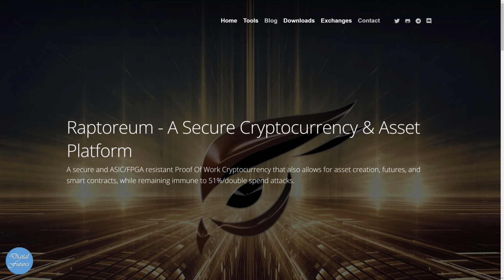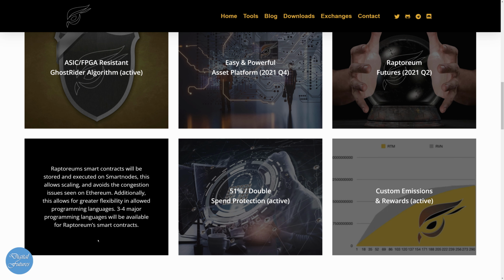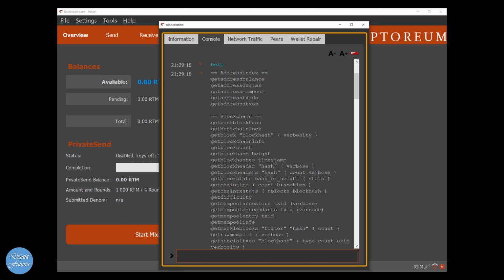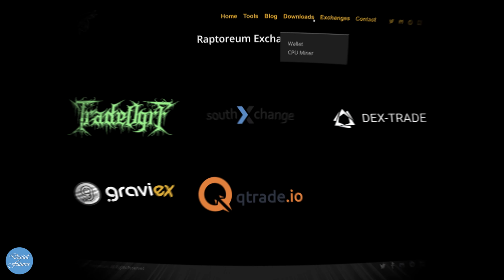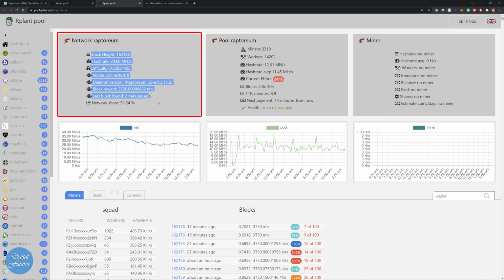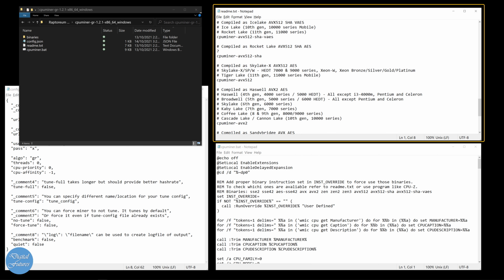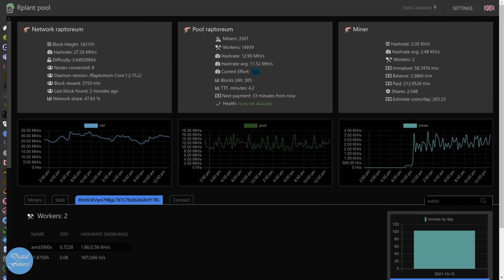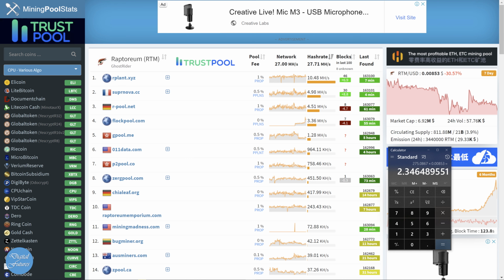What You Need to Know to Mine Raptoreum RTM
🦅⛏️ In this "Cryptocurrency Mining" series, I'll be sharing the project Raptoreum or RTM. Raptoreum is positioned as a Secure Cryptocurrency and Asset Platform, to solve real world issues in ways that also help drive mass adoption.

Raptoreum provides a secure & fast Cryptocurrency that anybody can easily use. But even more than that Raptoreum is building a simple to use asset platform that will allow anybody to tokenize anything (non fungible tokens) with a few clicks.

We will be covering the followings in this tutorial video.

🎵 Chapters 🎵
00:00 Introduction to Raptoreum RTM
02:06 Raptoreum RTM Wallet
04:32 Raptoreum RTM Mining Software (CPU Miner)
05:19 Raptoreum RTM Mining Pools
07:07 Raptoreum RTM Miner Configuration
08:23 Raptoreum RTM Miner Tuning Results
09:03 Raptoreum RTM Mining Rewards
10:34 Investment Strategy - HODL?
11:41 Thank You and Outro

Suggested Components:
❤️ AMD Ryzen 9 3900X 3.8 GHz 12-Core 24-Thread CPU Processor
❤️ AMD Ryzen 9 3950X 3.5 GHz 16-Core 32-Thread CPU Processor
❤️ AMD Ryzen 9 5900X 3.7 GHz 12-Core 24-Thread CPU Processor
❤️ AMD Ryzen 9 5950X 3.4 GHz 16-Core 32-Thread CPU Processor

Topics of Interests:
⚜️ Internet of Things (IoT)
⚜️ Cyber & Data Security
⚜️ Artificial Intelligence (A.I.)
⚜️ Crypto Mining
⚜️ Cryptocurrencies
⚜️ Blockchain
⚜️ Smart Home
⚜️ TrueNAS & ZFS
⚜️ Performance PC Build
⚜️ WiFi 6/6E Mesh

💯 4th Industrial Revolution (4IR) is a game changer global economy where the fastest and smartest will have a chance to win the race and make a big influence and impact. However, we need to be prepared by acquiring and mastering some key critical skills.